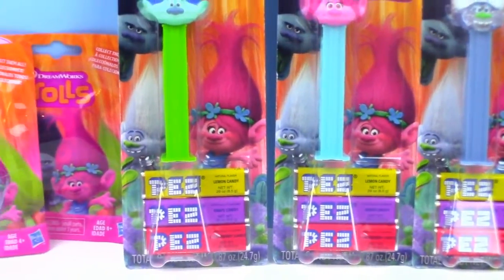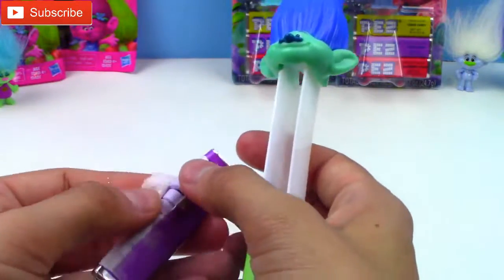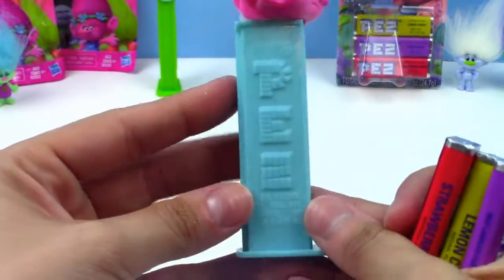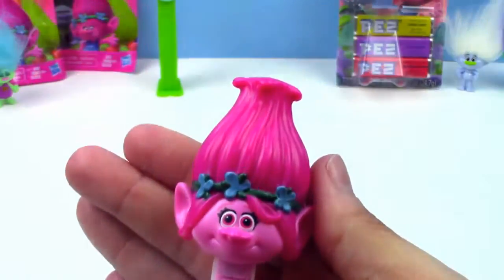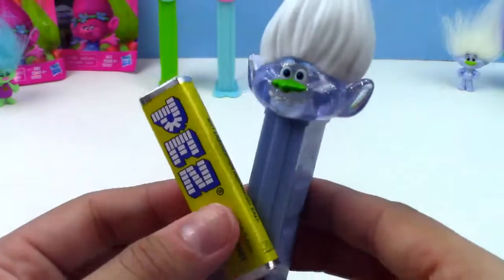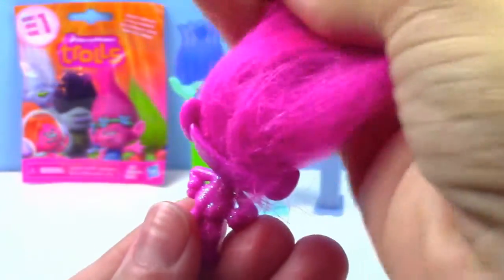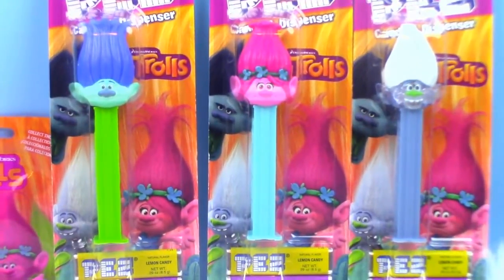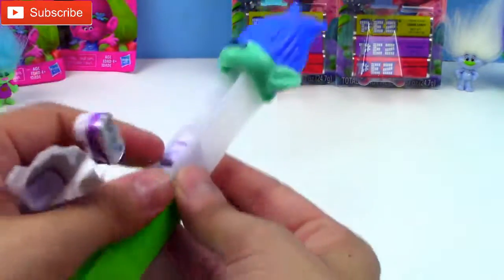Trolls Dreamworks Poppy Branch Pez Candy & Surprise Toys! Toy Box Magic